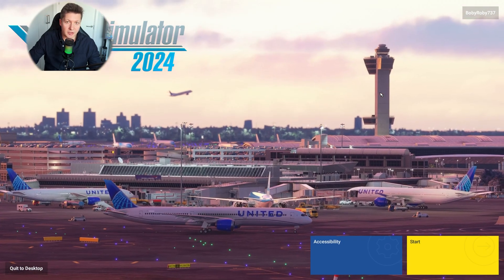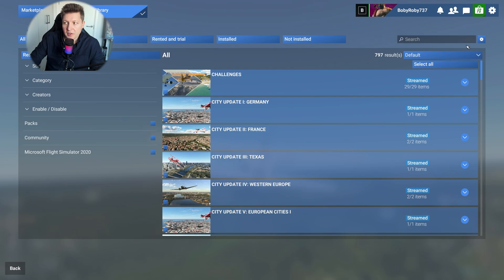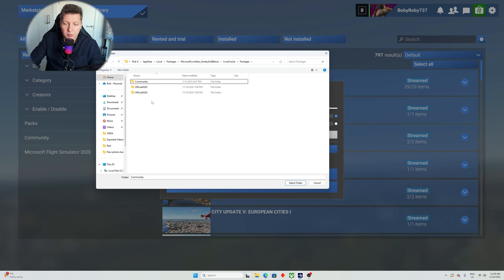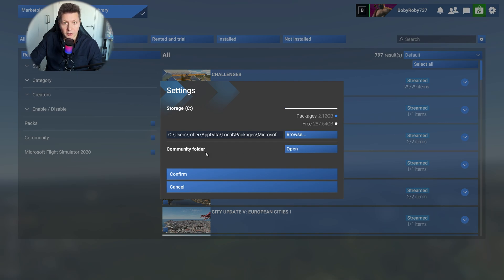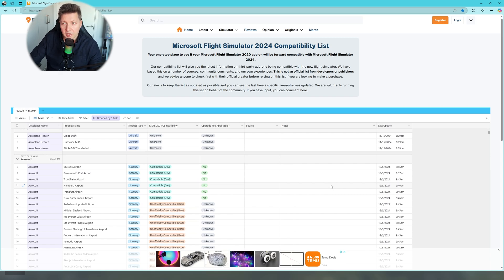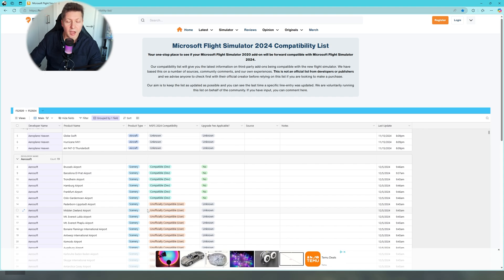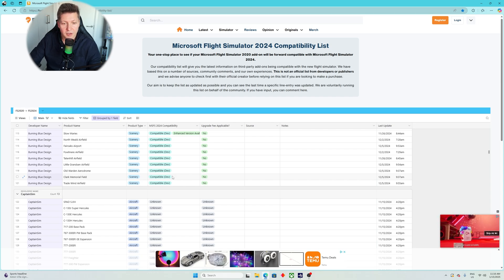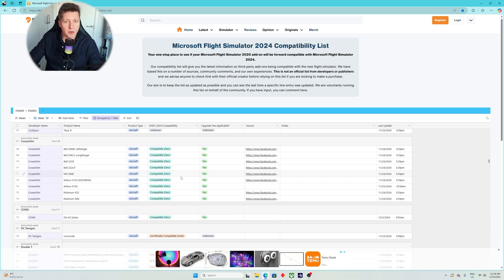How to Find & Change the location of the Community Folder | MSFS 2024 Step by Step Guide!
Are you struggling to locate the **Community Folder** in **Microsoft Flight Simulator 2024 (MSFS 2024)? Look no further! In this step-by-step guide, I’ll show you the easiest and fastest way to find the Community Folder, no matter if you're using the Steam version or the Microsoft Store version. This video is perfect for beginners and experienced flight sim enthusiasts alike!

Whether you’re installing custom MSFS 2024 add-ons, downloading new scenery mods, or setting up the latest liveries, knowing where to find the Community Folder is essential for customizing your flight simulator.

What you’ll learn in this video:
- How to quickly locate the **Community Folder in MSFS 2024**

💡 **BONUS**: Watch until the end of the video for a special tip to help you save time and improve your **MSFS 2024** setup!

Why this video is a must-watch:
✅ Perfect for anyone looking to install **MSFS 2024 mods, scenery, or liveries**
✅ Clear, beginner-friendly tutorial with no extra fluff
✅ Optimized for both **PC flight sim enthusiasts** and advanced users

Let’s make your flight simulation experience better than ever!